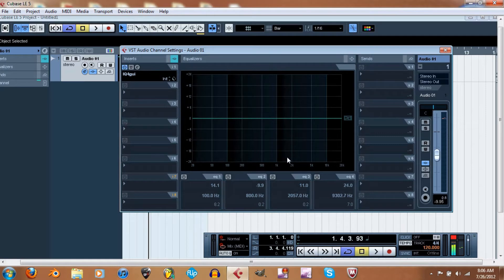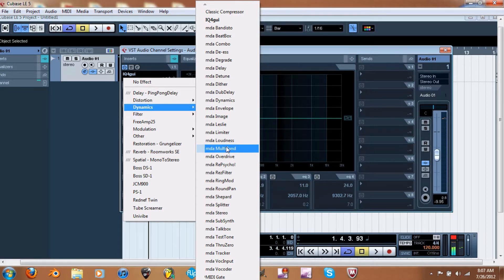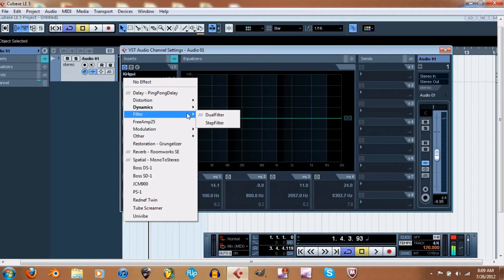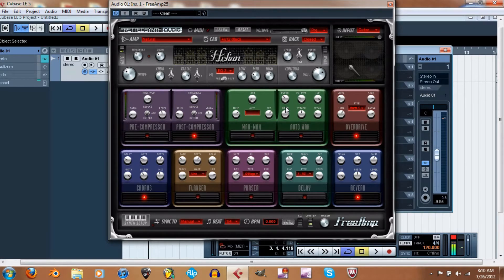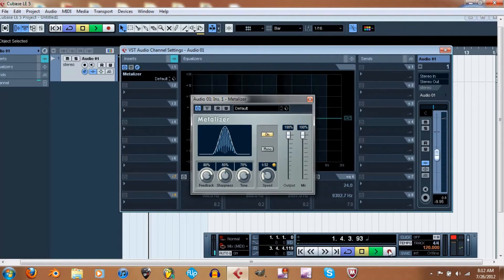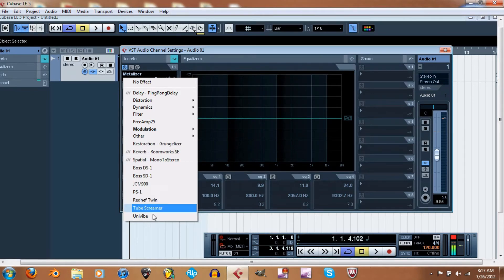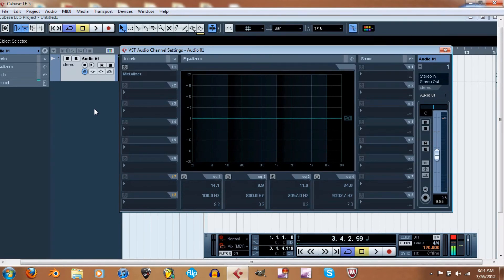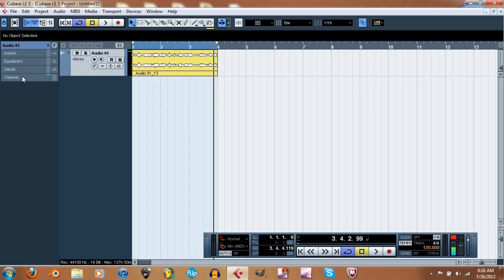Cubase LE5 Rundown 6 of 6 VST Plugins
What's up guys this is trigga2295 A.K.A tmp2295, and I am putting up a 6 part series of videos showing you the general layout of Cubase LE5 and some of the features that Cubase LE5 has to offer. In this video, I will basically be informing you of free VST plugins and VST Instruments and pretty much be wrapping up my 6 part series.